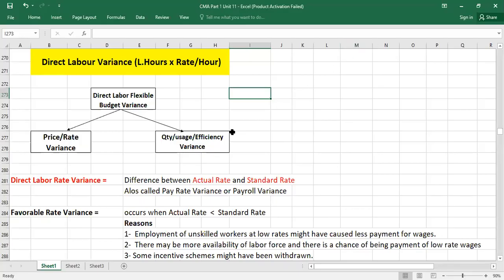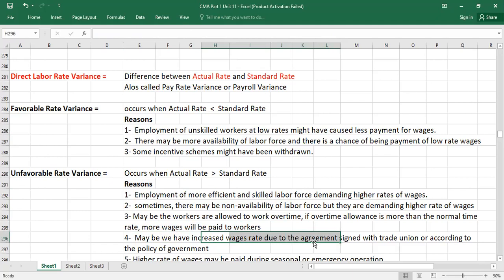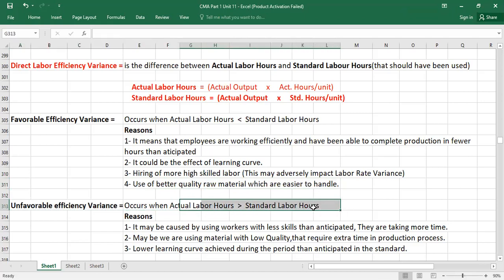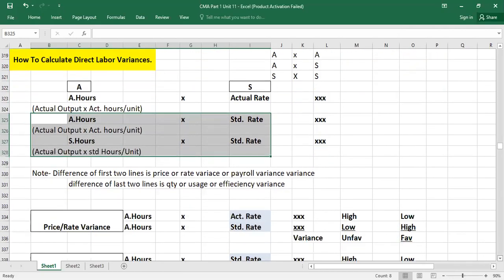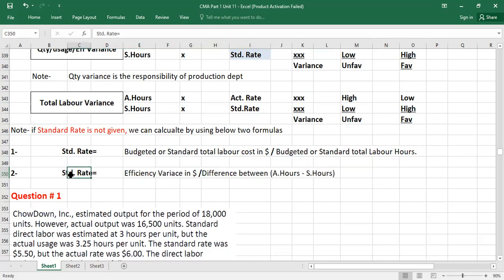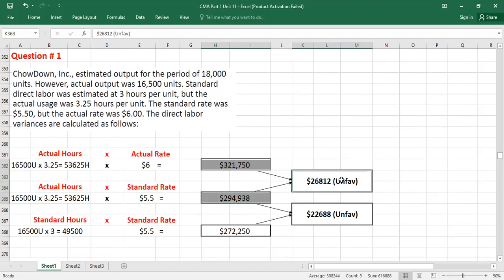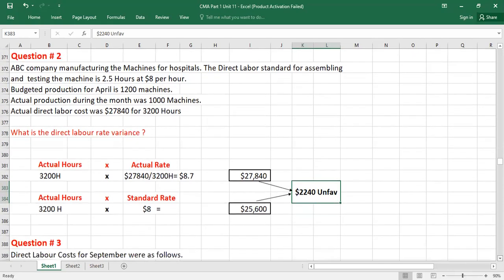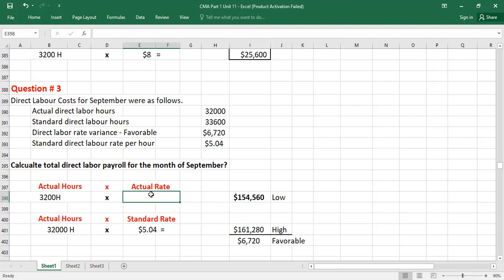Labour Cost Variance (Rate and Efficiency) with Exam Questions |Variance Analysis - Lecture 3/8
This video is covering the "Direct Labour Variance" Rate and Efficiency variance with formulas and all possible reasons for variance analysis.
if you want to know about "Static and Flexible Budget" with calculation, check the below link

Direct Labour Variance, Direct Labour Rate Variance, Labour Rate Variance, Labour Rate Formula, Labour Efficiency Variance, Labour Efficiency Formula, Variance Analysis, Labour Cost Variance, Total Labour Variance,